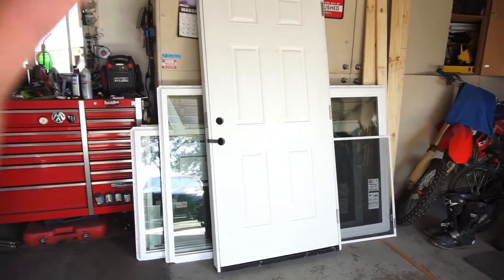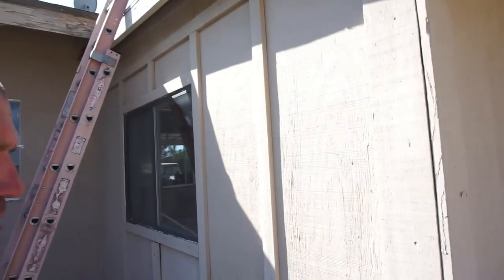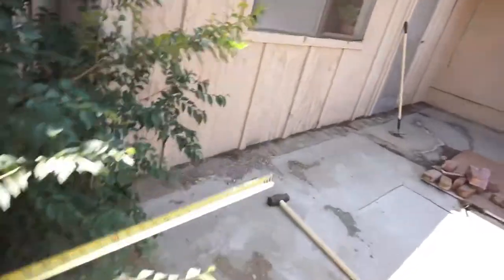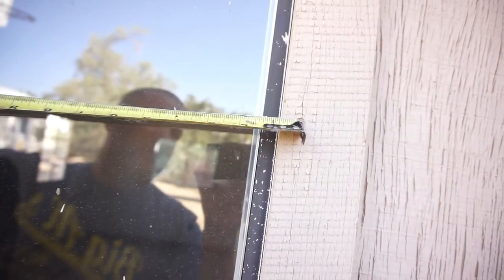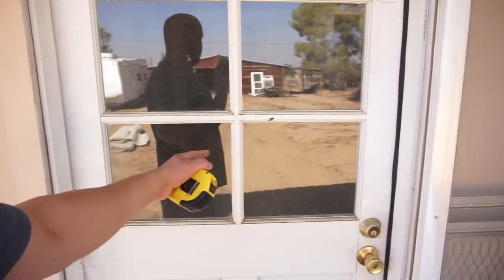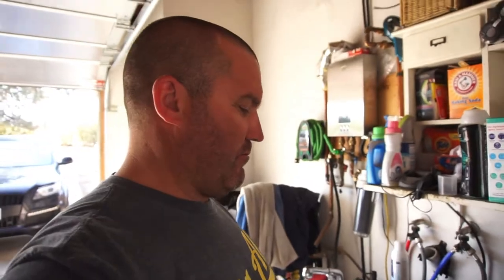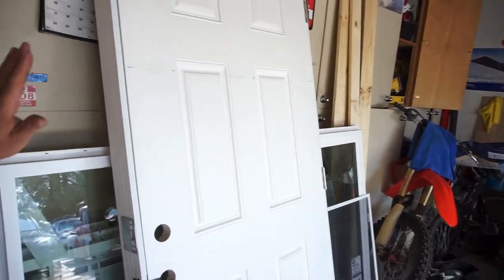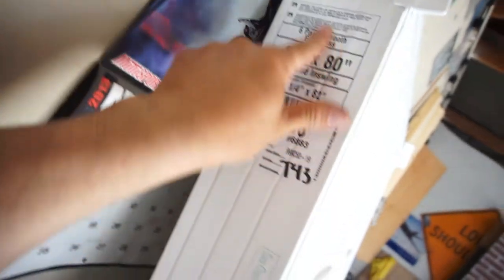How Do Window and Door Sizes Work. Bought Some Just to Show You.